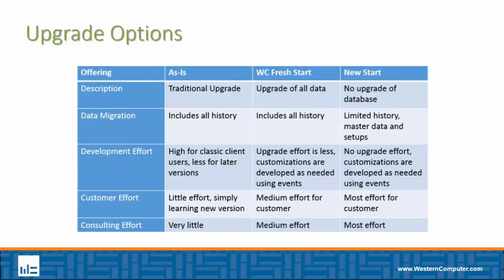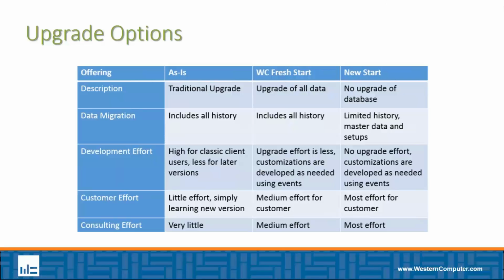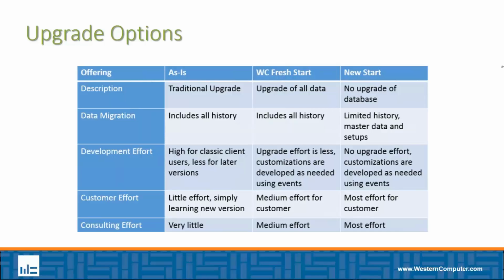Upgrade Options | Dynamics NAV | Western Computer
Watch this short video to learn about upgrade options in Dynamics NAV from the experts at Western Computer.